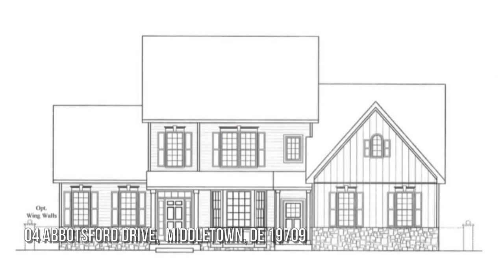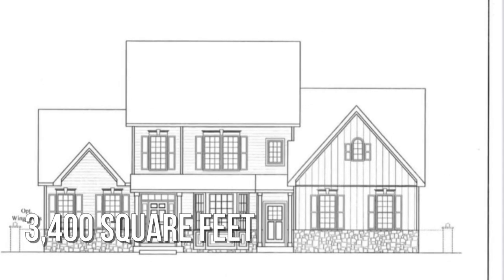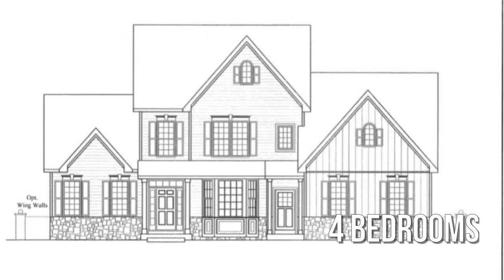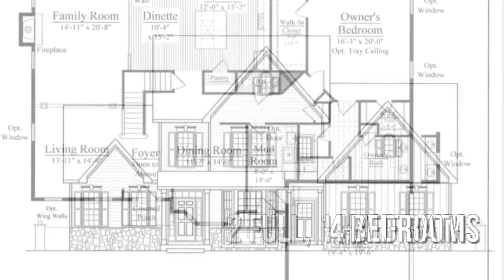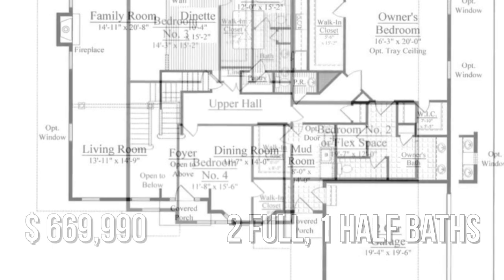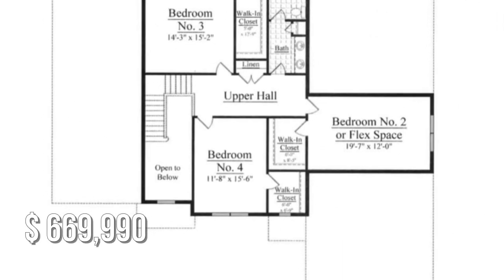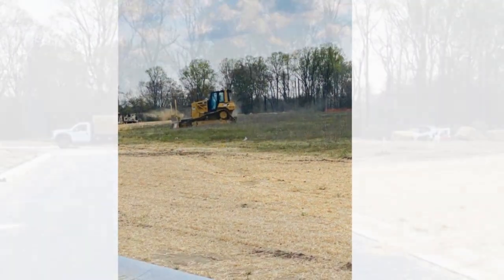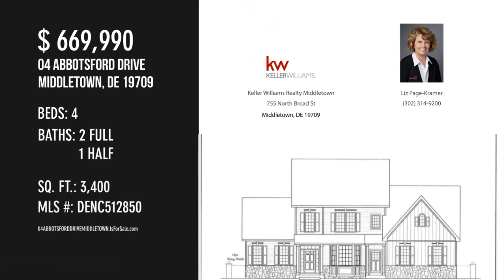04 ABBOTSFORD DRIVE, MIDDLETOWN, DE 19709 - Liz Page-Kramer - MLS DENC512850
04 ABBOTSFORD DRIVE
MIDDLETOWN, DE 19709
MLS DENC512850

1st FLOOR OWNER'S SUITE! Welcome to Highlands at Back Creek- a small community of only 42 lots. Most lots back to open space, and they're all a minimum of 3/4 acre. Tired of massive developments with no sense of a community? This is the place for you;) Check out some of the many standard features- 9' first and second floors, crown molding in the living room, dining room, and foyer. Shaw hardwood flooring in the foyer, kitchen, dining room, and powder room. 6'x6' ceramic tile in the hall and owner's bath. Gourmet kitchen with granite countertops, stainless steel appliances, double wall oven, microwave, dishwasher, cooktop, dishwasher, and a large island. Side entry garage with a door opener. Energy-efficient HVAC- LENNOX furnace, LENNOX 14 seer central air conditioning, wifi-thermostat, and Low-E Argon windows. The Lexington is a well-designed floor-plan. Everyone loves an open floor plan, and this house doesn't disappoint. The family room is next to the kitchen with a beautiful...

Contact Agent:
Liz Page-Kramer